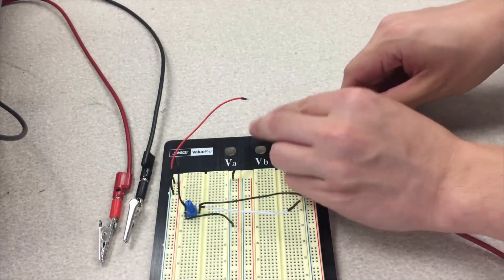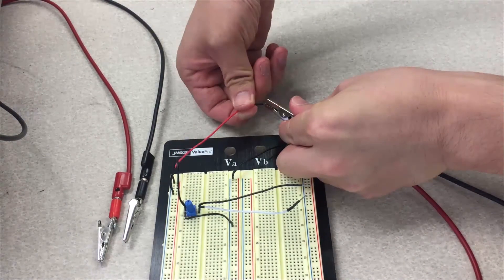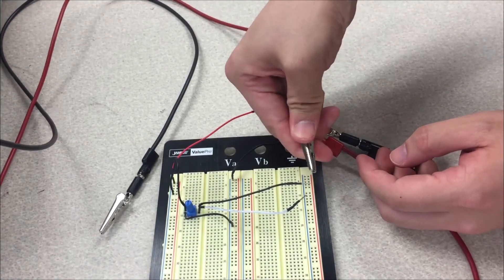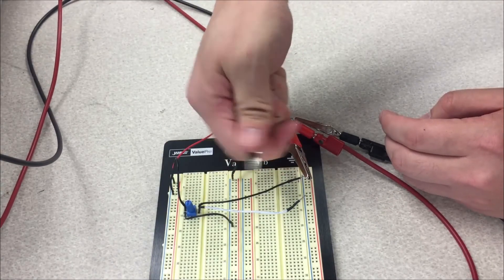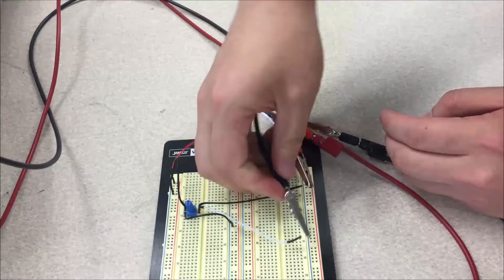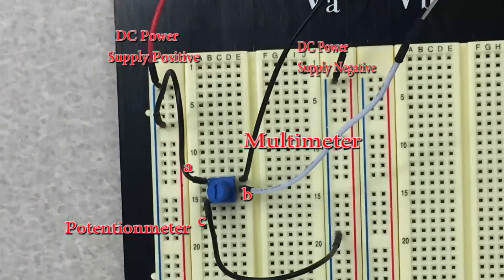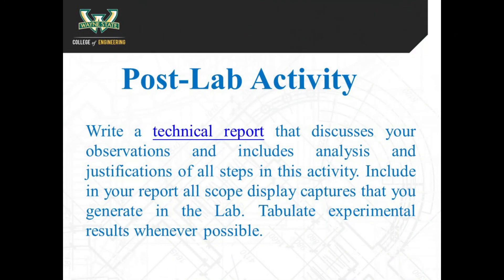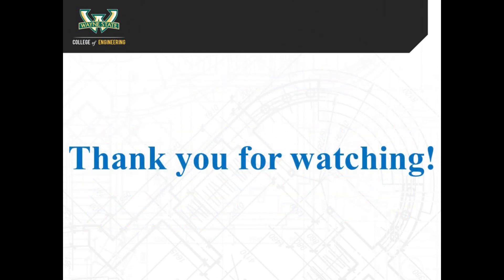ECE 3300 Lab4